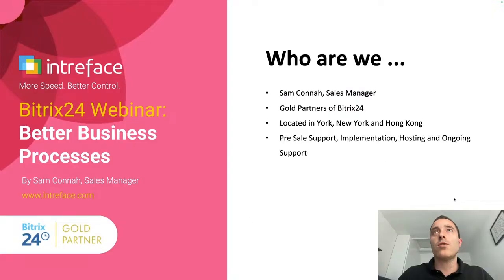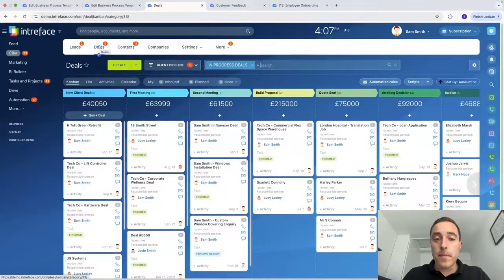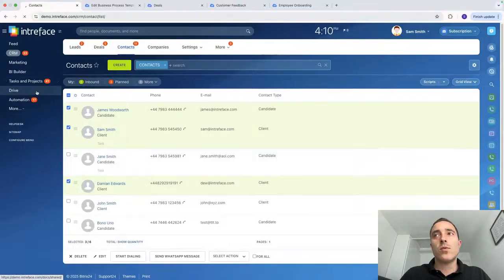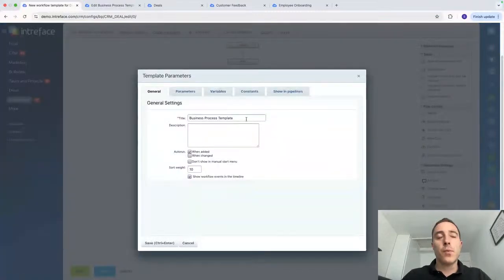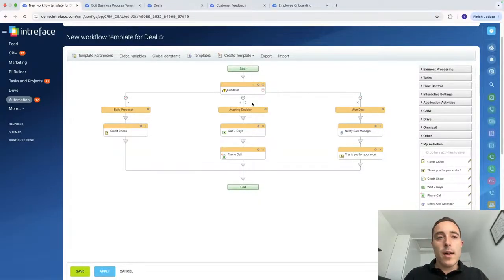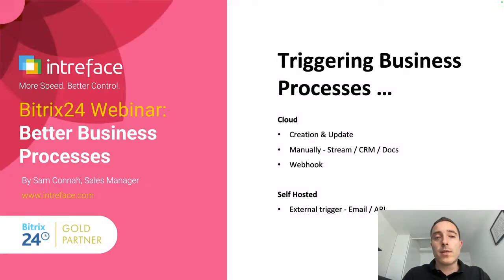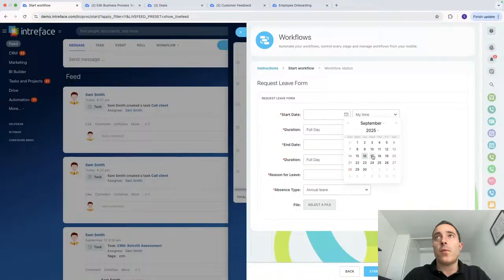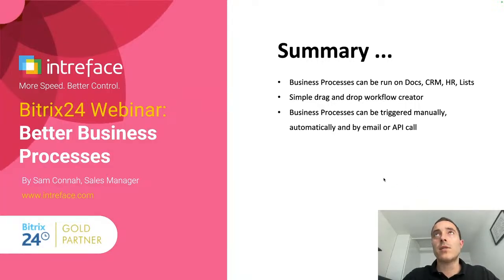Bitrix24 Webinar: Better Business Processes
An introduction to creating Business Processes in Bitrix24, including examples of processes for Sales, Project Management and HR. If you are new or existing user of Bitrix24, this webinar will help you understand the principles of workflows.

We will cover:
1. The visual editor tool for creating Business Processes
2. Which entities can run Business Processes and how they can be triggered
3. How Business Processes can integrate with other systems